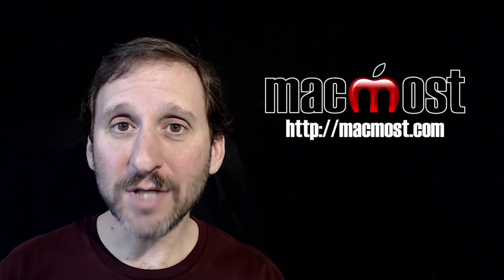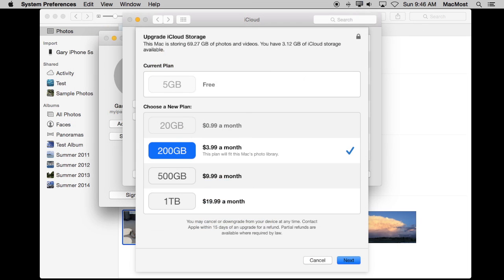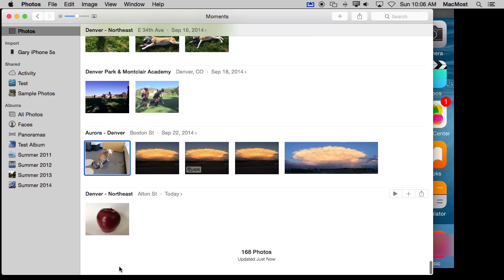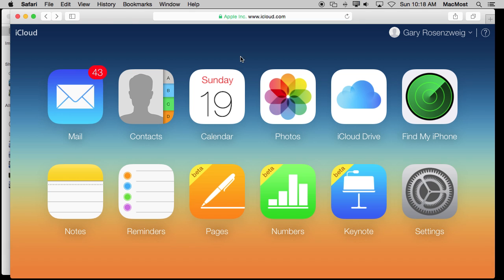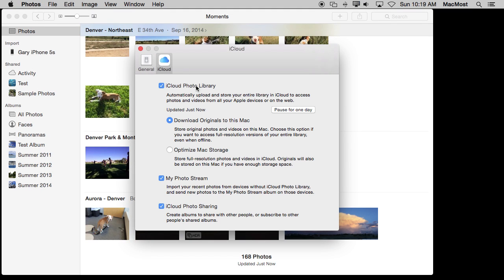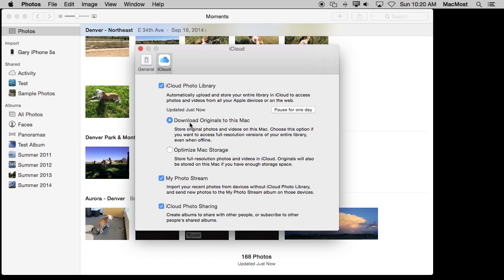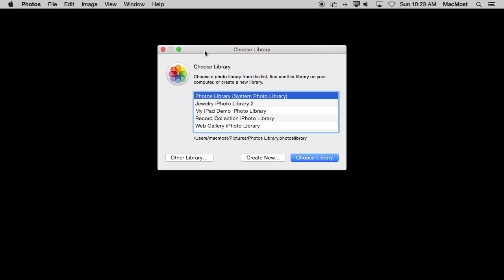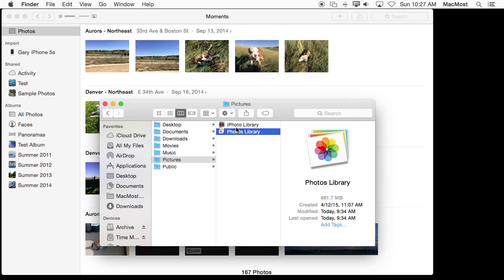Using the iCloud Photo Library (#1088)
The new Photos app for Mac allows you to store all of your photos on Apple's servers as part of their iCloud service. This makes your entire Photos library available on all of your Apple devices including Macs, iPads and iPhones. You can add, edit or delete photos on any device and see the changes on all of them. You can choose to store original photo files on a device, or have the device only use optimized versions of the photos. You can also view your Photo Library on iCloud.com.